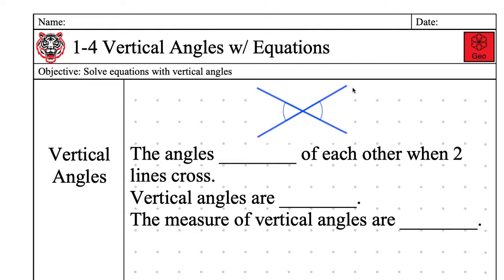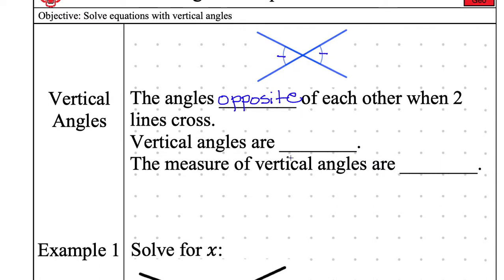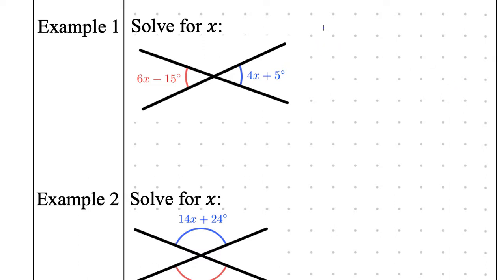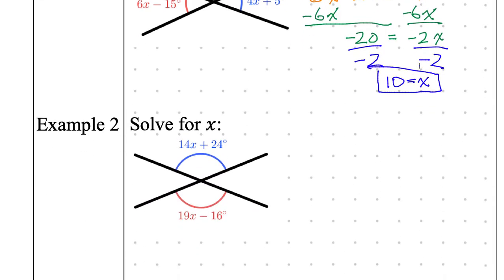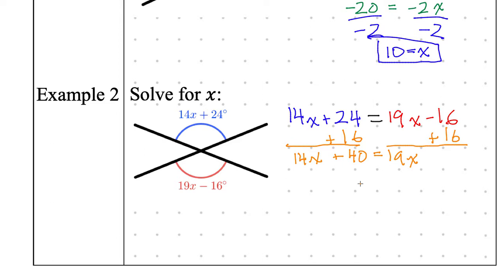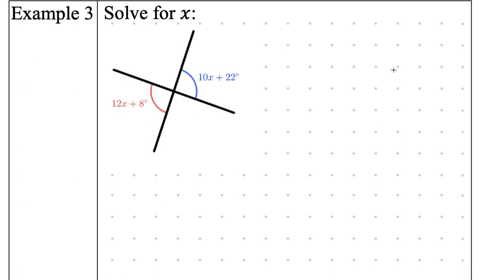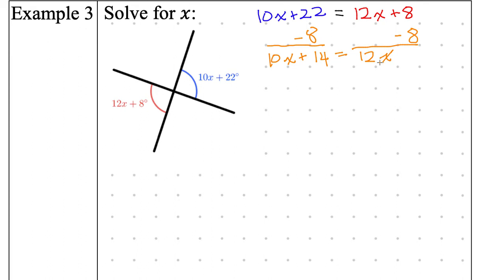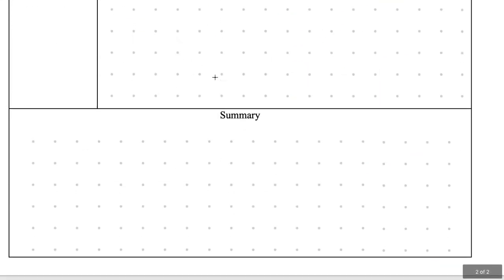Geometry notes 1-4 Vertical Angles with Equations